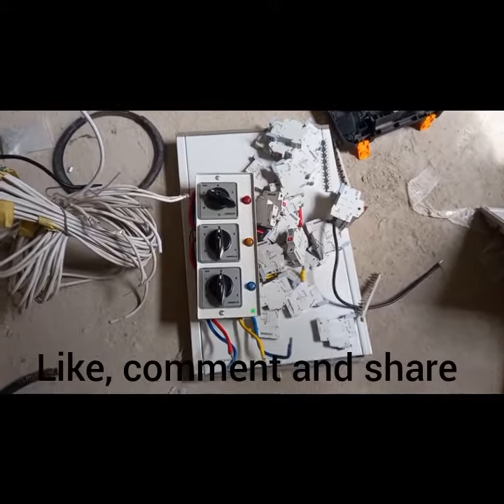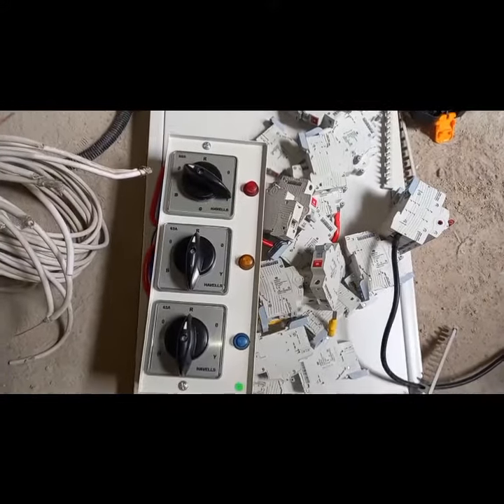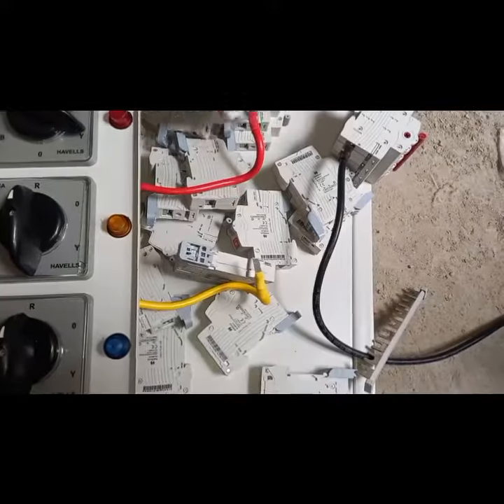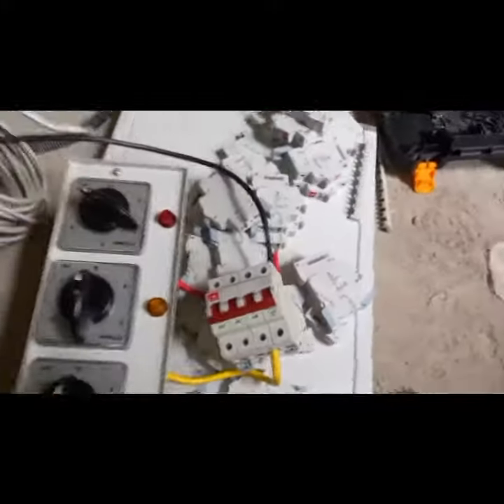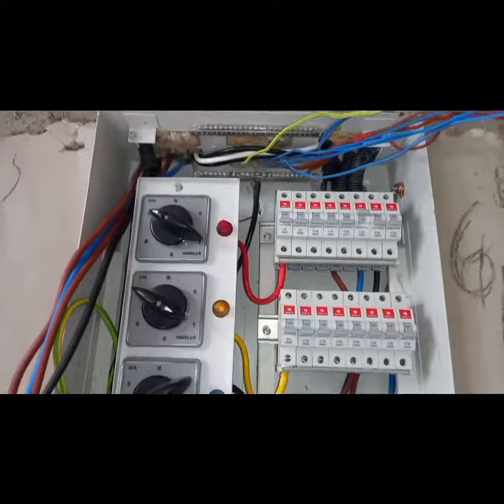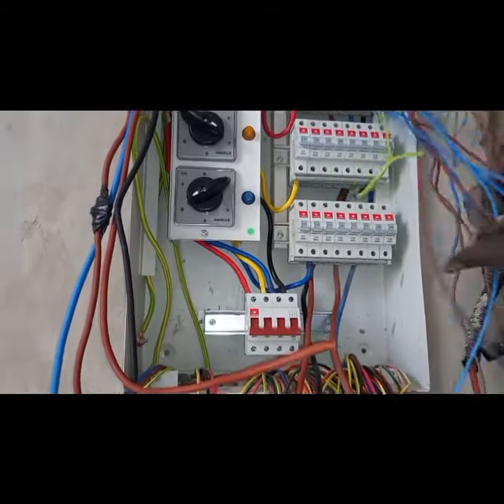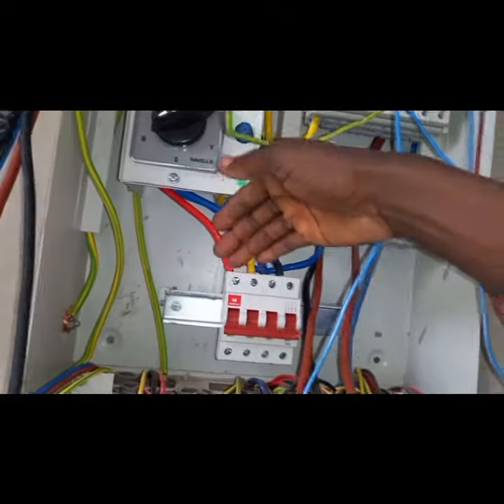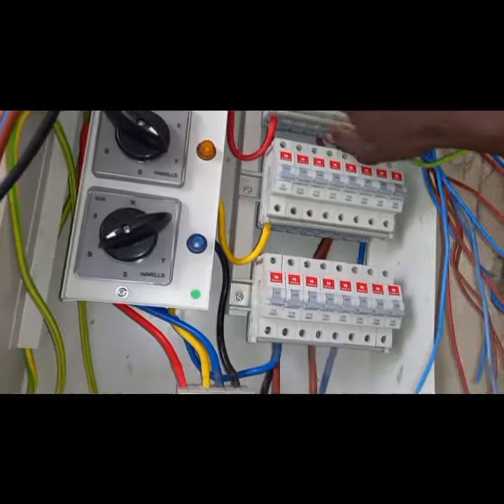Building In Ghana | Before And After Installation Of Breakers For A Three Phase Distribution Board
installation of 8 way three phase Harvells Distribution Board with 100 Amperes rated main Switch, three phase light 🚦  indicator and phase switch.